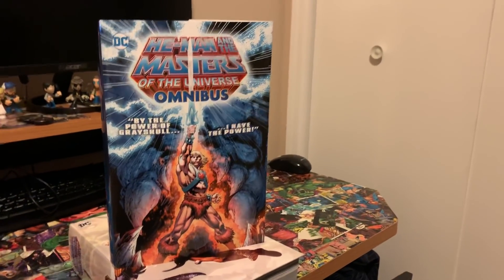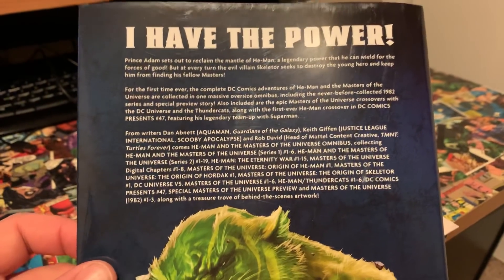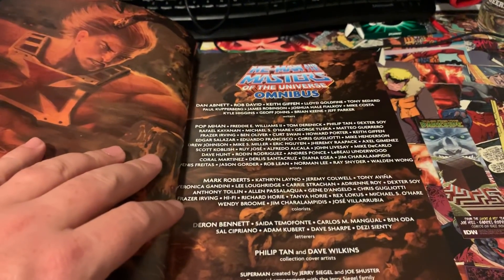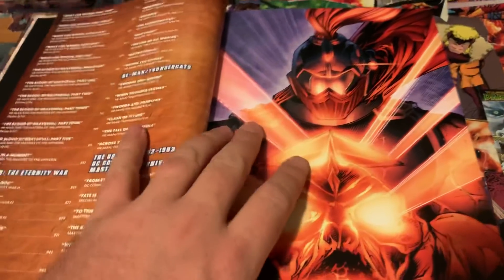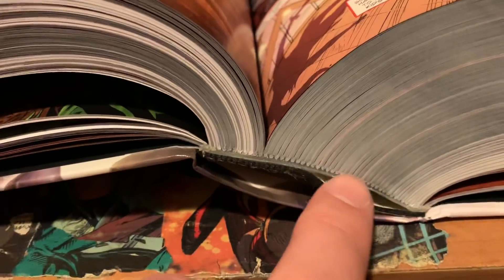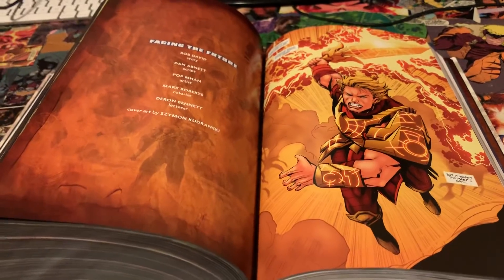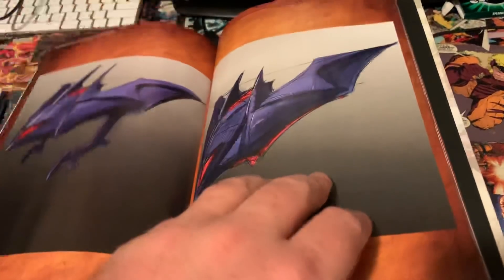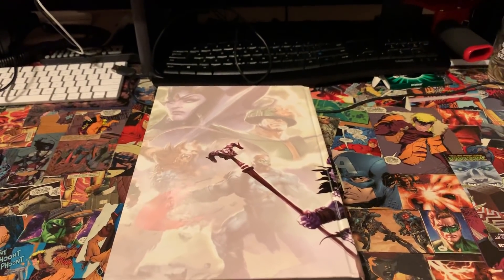He-Man and the Masters of the Universe Omnibus Overview MOTU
Matt gives you a look at the new MOTU Omnibus from DC Comics! This thing is a beast, but it’s glorious! Story is awesome as well!